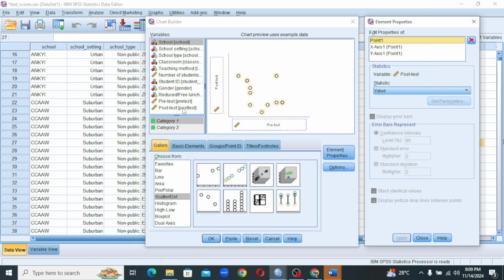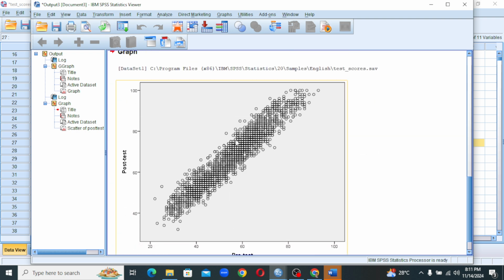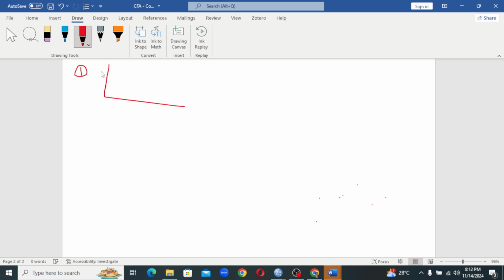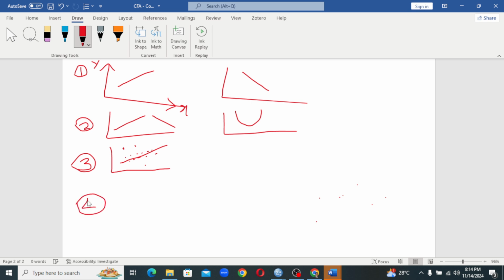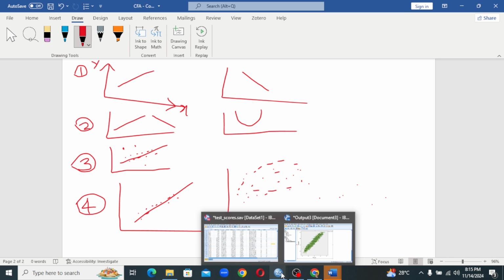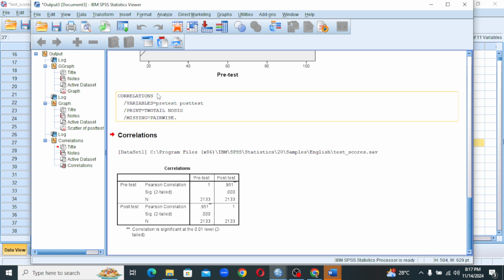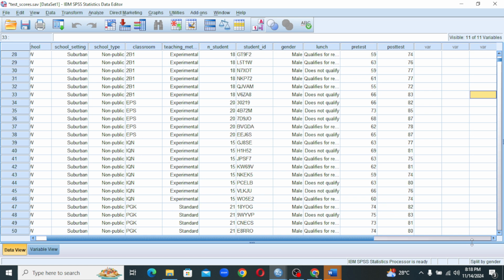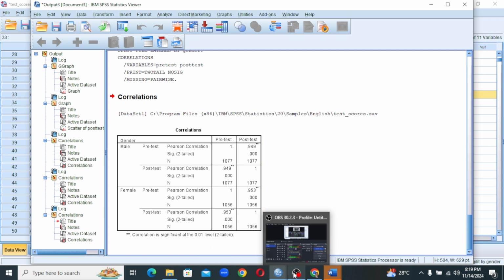SPSS 18-Correlation: Visual & Pearson, Correlationship with Grouping Variable 📊💻😃📚🎓